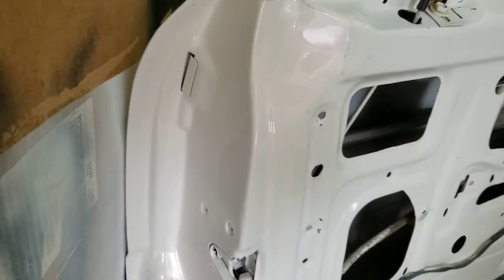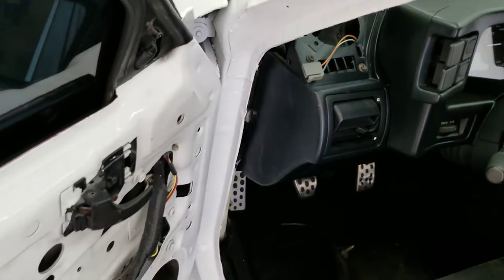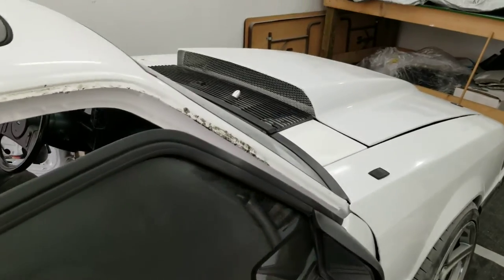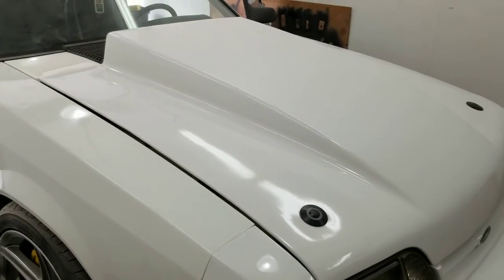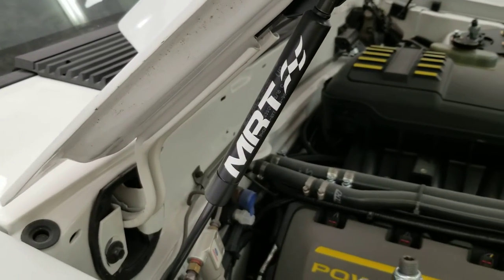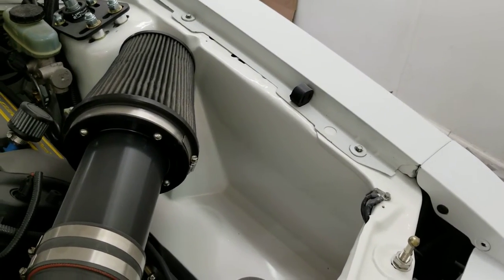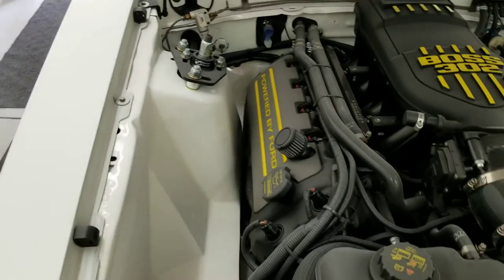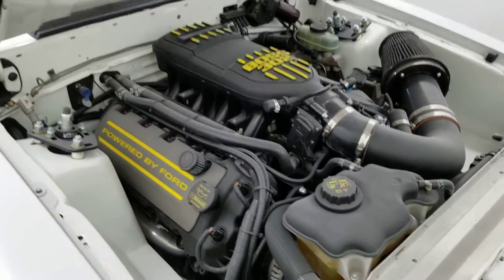painting smooth door jams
finally finished doing the body work smoothing out the door jams an getting them painted up...the outcome turned out descent...now we can finish getting the rest of the interior back in the fox...so stay tuned